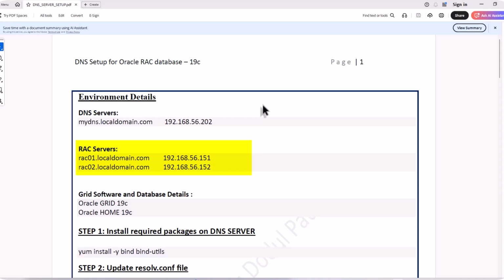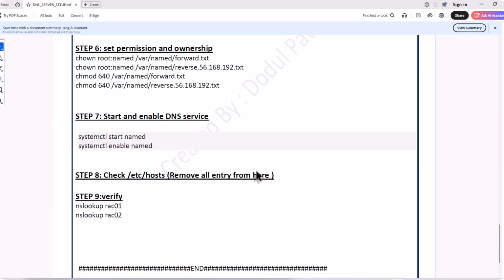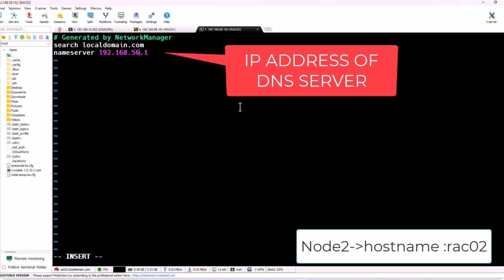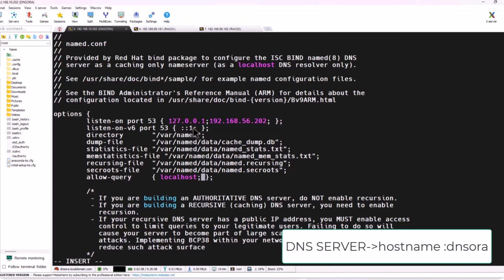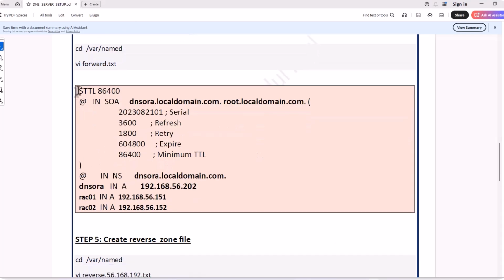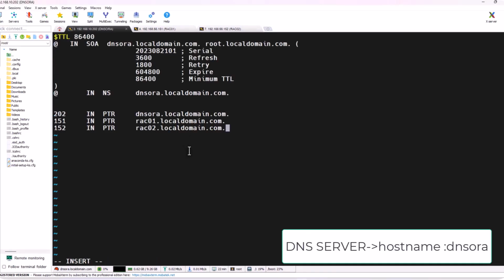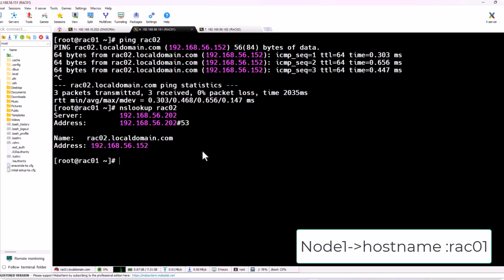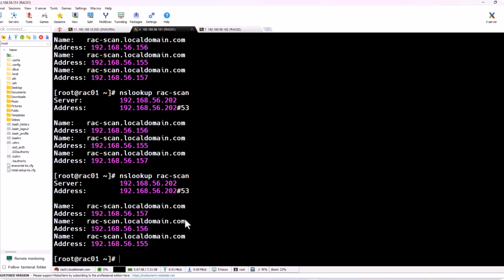Oracle 19c RAC SCAN DNS Server Configuration on Oracle Linux 7.9 | SCAN VIP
Many Oracle DBAs and learners believe DNS configuration for Oracle RAC (especially SCAN VIP resolution) is complicated.

In this video, we perform a complete hands-on lab showing how to:

Configure a dedicated BIND DNS server on Oracle Linux 7.9

Set up SCAN name resolution for a 2-node Oracle 19c RAC cluster

Create forward and reverse lookup zones

Add SCAN IPs and RAC node entries

Validate DNS using nslookup, dig, and configuration checks

Understand why Oracle Grid Infrastructure and Clusterware rely on DNS for SCAN-based client connectivity and cluster stability